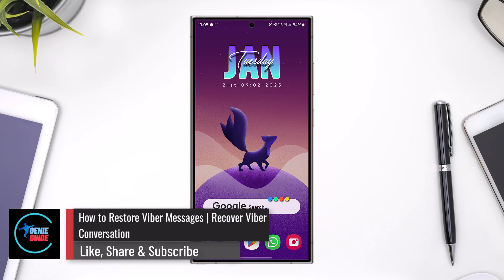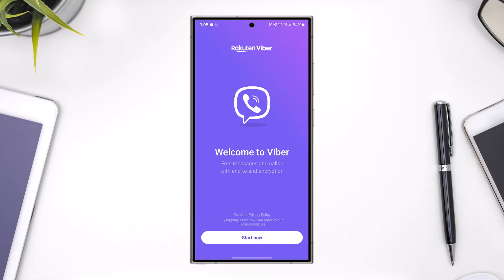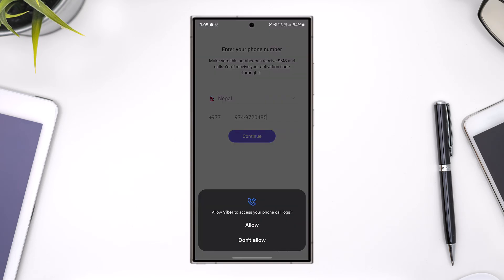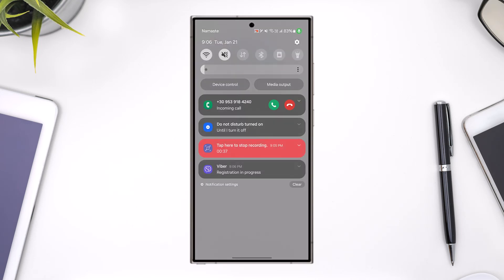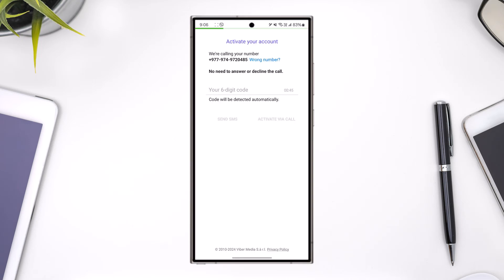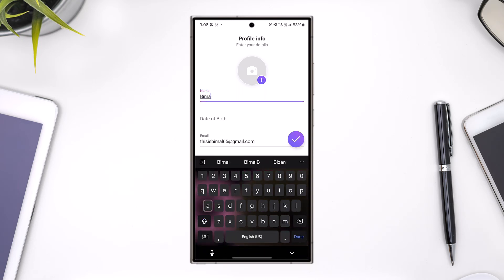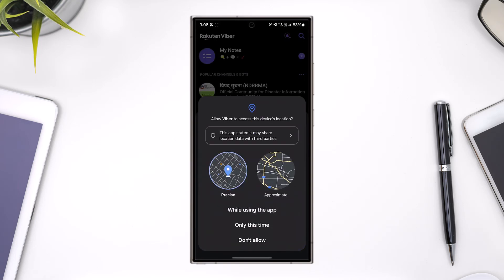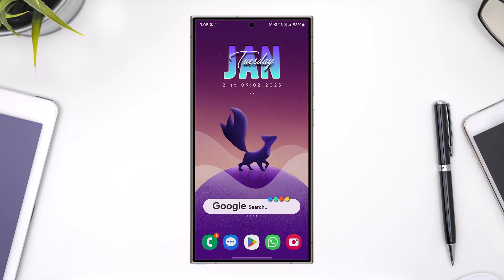How To Restore Viber Messages | Recover Viber Conversation !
If you're looking for a comprehensive guide to restoring your Viber messages, this tutorial will help you navigate the process easily. Viber’s backup and restore feature is essential for users who want to retrieve previous conversations, whether due to switching devices or reinstalling the app. By following these simple steps, you can restore your messages and pick up your conversations where you left off. It's crucial to ensure that your messages were previously backed up using Viber’s cloud backup feature, typically linked to your phone number or email. This video demonstrates how to verify your number, enable permissions, and restore your data quickly and effectively.

The process begins by launching the Viber app and selecting the "Start Now" option. You’ll need to enter your phone number and allow the app to verify your identity. Viber may send you a verification code or call, and once verified, you can proceed with setting up your profile. If you've previously backed up messages linked to your account, Viber will automatically prompt you to restore them. This ensures that all your chats, including important conversations, photos, and other media, are reinstated seamlessly. For those new to Viber or unfamiliar with its restoration process, this tutorial is an excellent resource for maximizing the app’s functionality.

Timestamps:
0:00 Introduction
0:03 Backing up and restoring messages overview
0:06 Logging into Viber and selecting "Start Now"
0:10 Entering and verifying your phone number
0:21 Allowing access permissions
0:27 Verification process via code or call
0:38 Receiving the call for verification
0:51 Setting up your profile details
1:03 Restoring backed-up messages
1:13 Conclusion